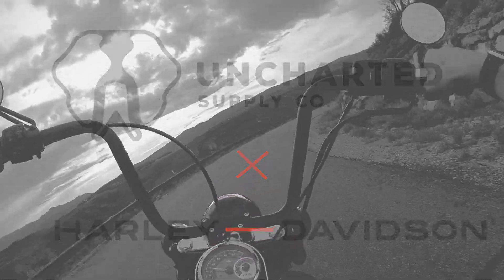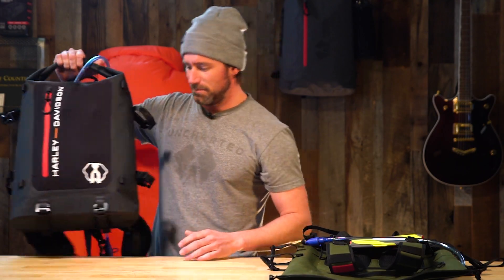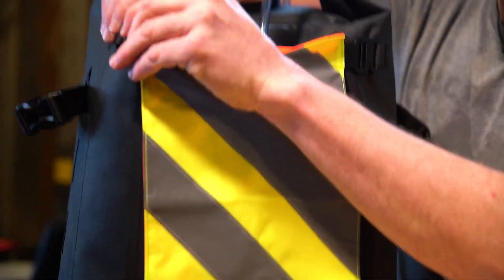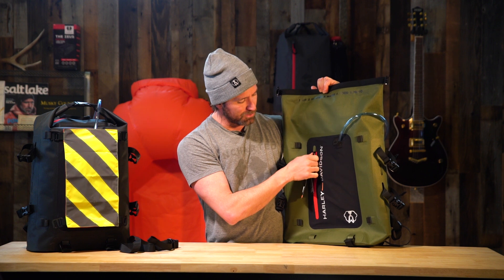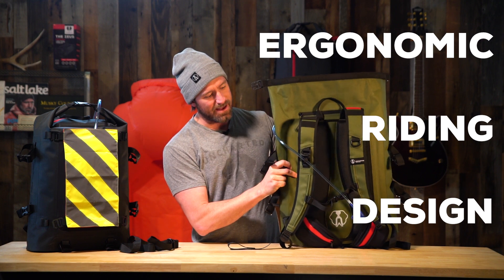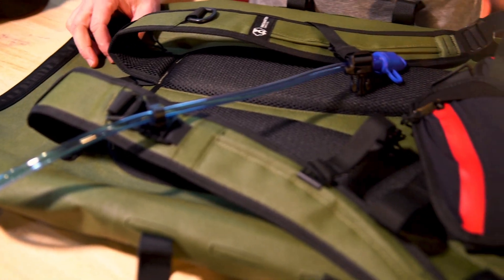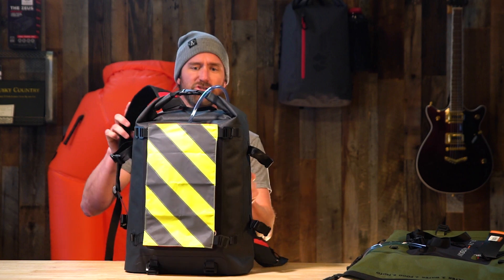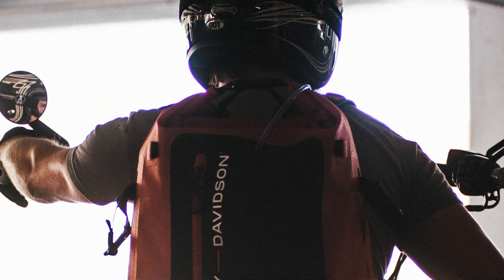The Harley Davidson Seventy2 Pro Shell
A rundown of features in this awesome collaboration with Harley Davidson. Fully waterproof, adjustable straps, and more. Designed to be the ultimate adventure riding backpack.